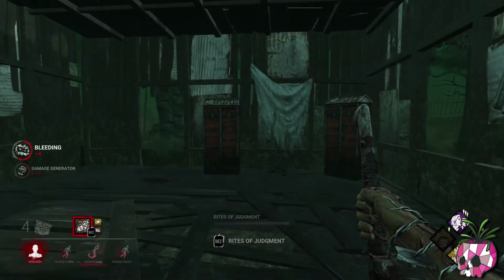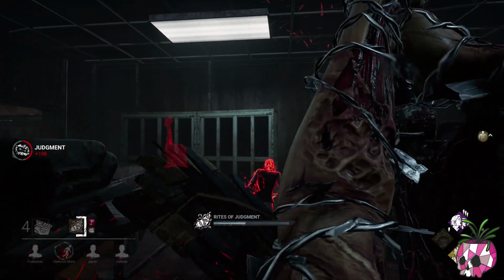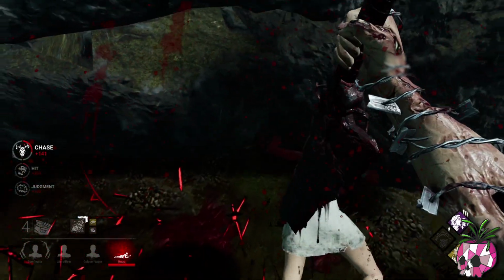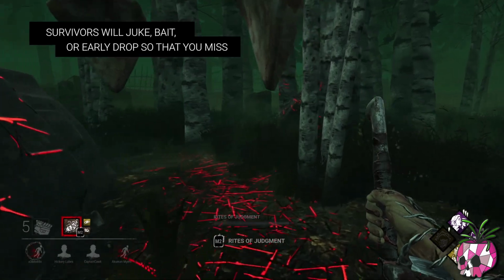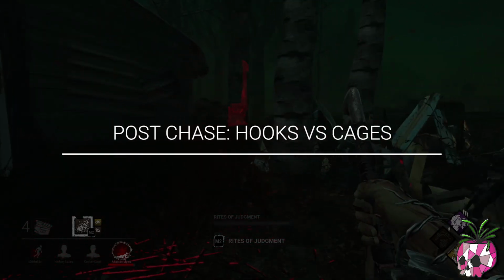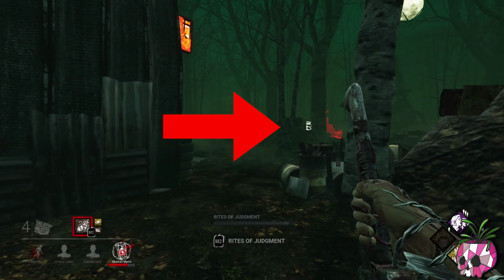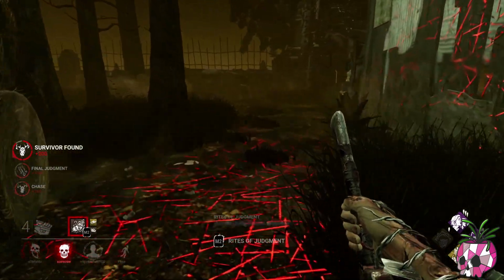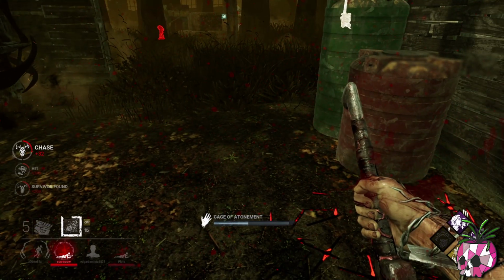How To Play Pyramid Head | DBD Killer Tips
Pyramid Head AKA The Executioner has shaken Dead By Daylight up enough that he is either "too strong" or "too weak"

This video breaks down how to best use Pyramid Head's abilities to your advantage and gain the upper hand on survivors!

Sunday, Tuesday, Wednesday, Thursday: 2pm - 8pm cst

Socials!

About Me!